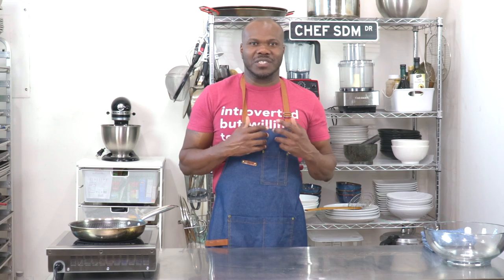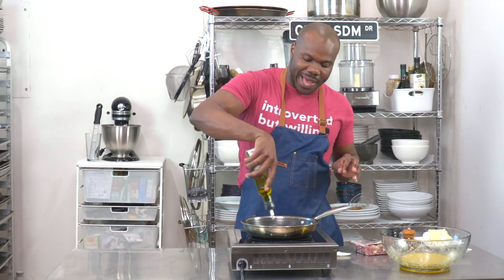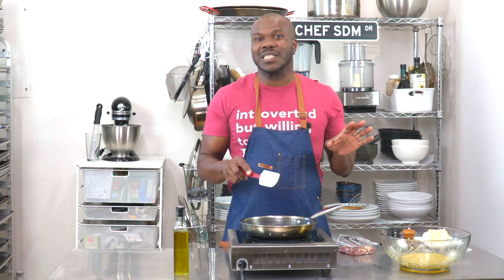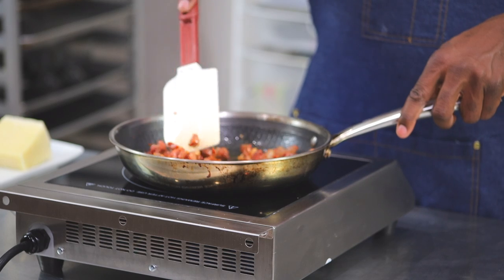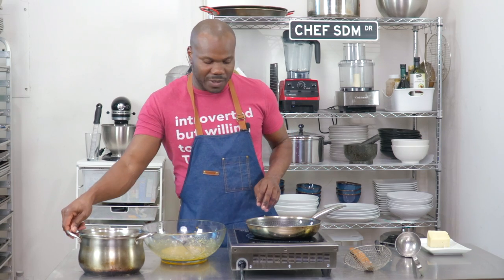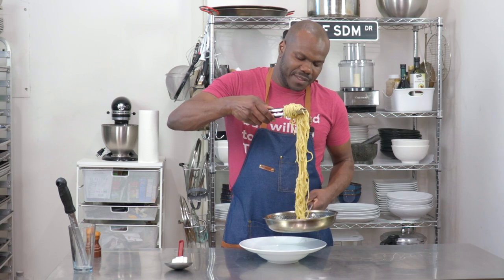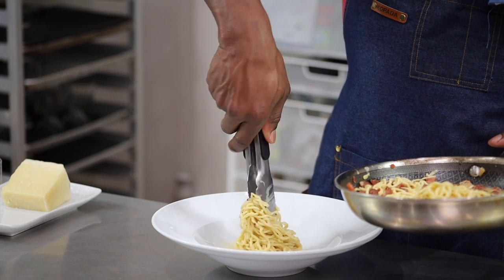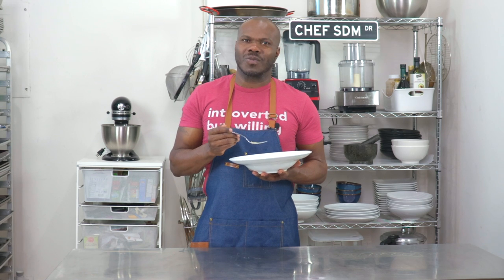Classic Spaghetti Carbonara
If you enjoy pasta, then this dish is a must try! I'm providing the fail proof method, that makes this dish very easy to prepare. That means no more scrambled eggs in your pasta.

INGREDIENTS
 Salt
2 large eggs and 2 large yolks, (room temperature)
1 ounce (about 1/3 packed cup) freshly grated Pecorino Romano, plus additional for serving.
 Coarsely ground black pepper
1 tablespoon olive oil
3 ½ ounces of slab guanciale, pancetta or bacon, sliced into pieces about 1/4 inch thick.
12 ounces spaghetti (about 3/4 box) I used fresh pasta, which made this dish absolutely amazing!

DIRECTIONS
1. Place a large pot of lightly salted water (no more than 1 tablespoon salt) over high heat, and bring to a boil.

2. In a mixing bowl, whisk together your eggs, yolks and cheese.
Season with a pinch of salt and generous amount of  black pepper, approximately 1TBSP.

3. Set the water to boil. Meanwhile, heat oil in a large skillet over medium heat, add the pork, and sauté until the fat renders, and the edges are crispy, but not hard. Remove from heat and set aside.

4. Add pasta to the water and boil until a bit firmer than al dente. Just before pasta is ready, reheat guanciale in skillet, if needed. Reserve about 1 cup of pasta water.

5. Temper the egg mixture by adding 2TBSP of your hot pasta water, then mix.

6. Add about 3TBSP of your reserved pasta water to your sautee pan. (Until the pan is no longer sizzling).

7. Add the pasta to the skillet over low heat. Stir for a minute or so until sauce thickens. Serve immediately, topping it with a bit of additional grated pecorino and fresh cracked pepper.